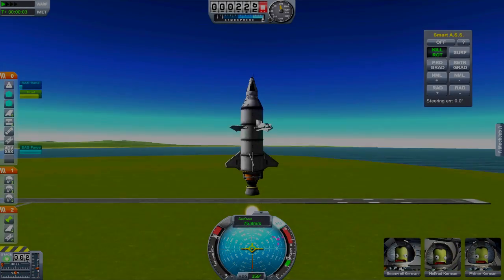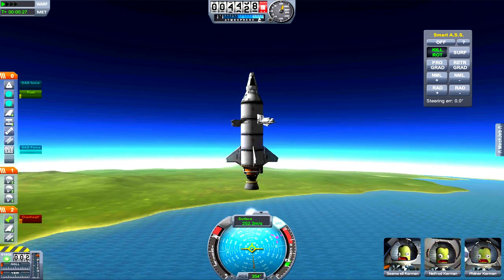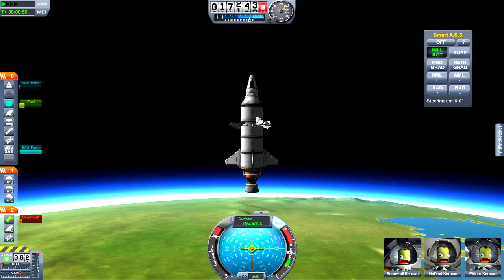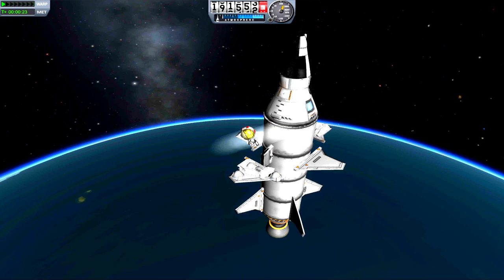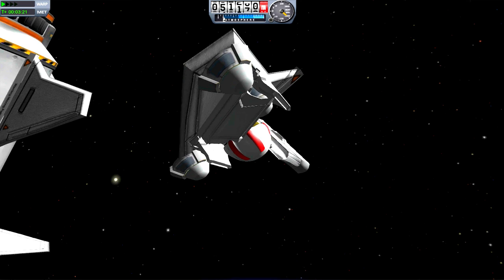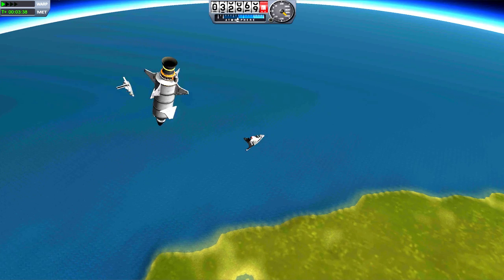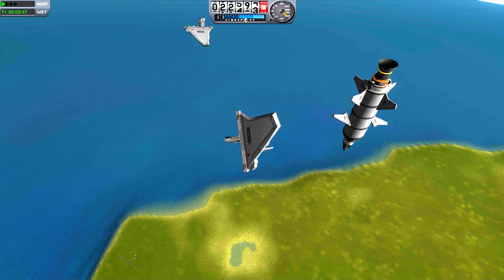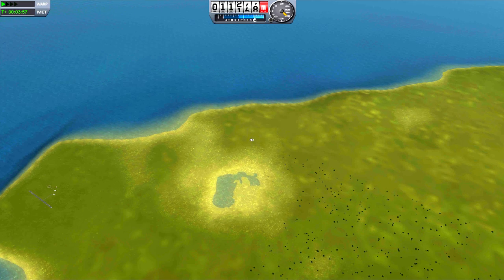Ker-Bull Stratos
Seanwell Kerman  attempts to recreate Felix Baumgartner's amazing feat in Kerbal Space Program! Will he succeed? Let's Find Out!

Produced, Narrated, and Edited by Julian Vargas